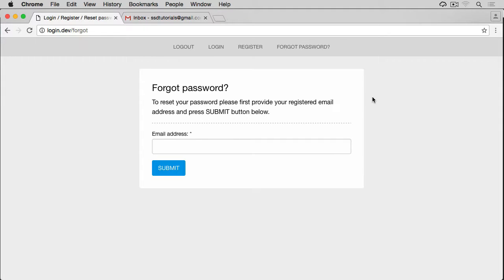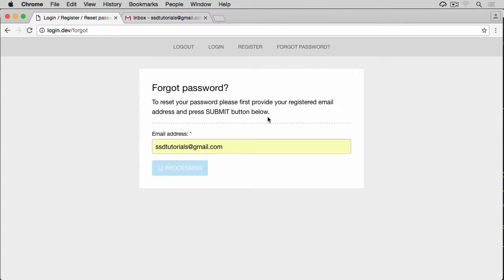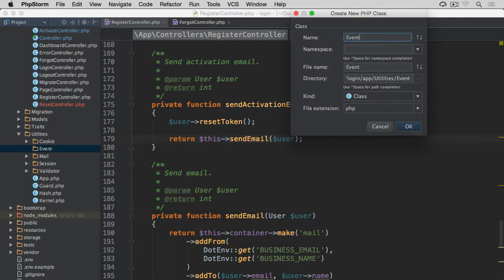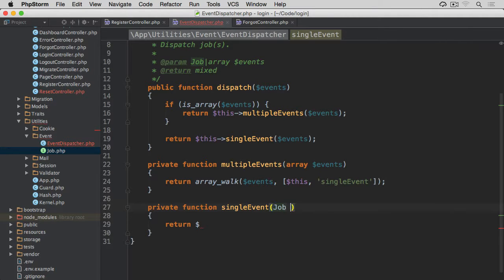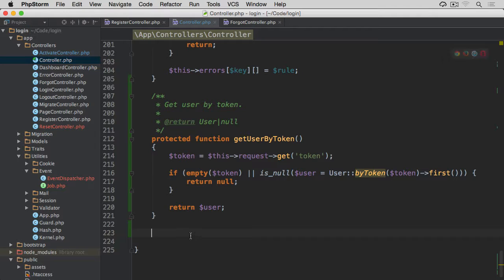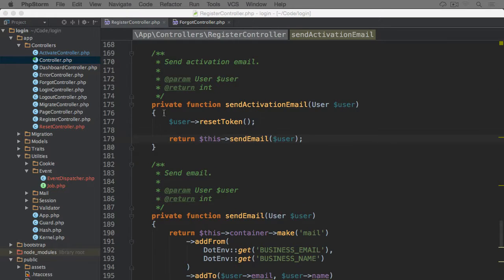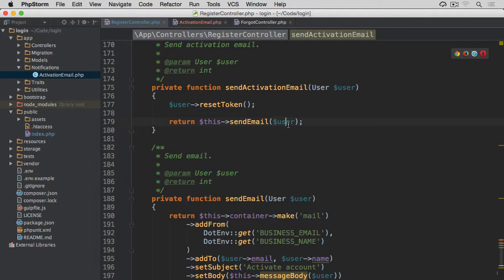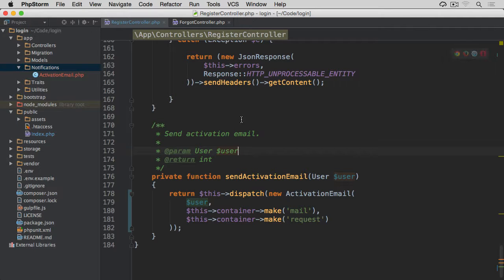07-01: Refactoring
In this episode we look at the way we can refactor our email processing methods within the register and forgot controllers and extract it to a separate component called EventDispatcher.